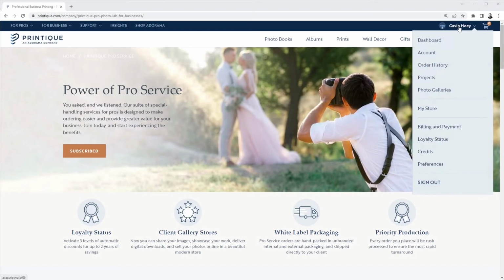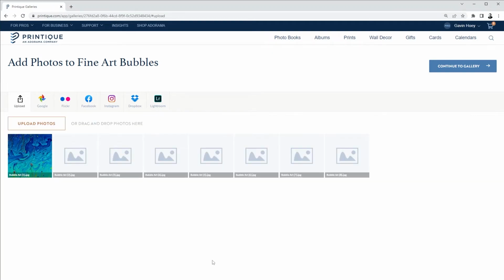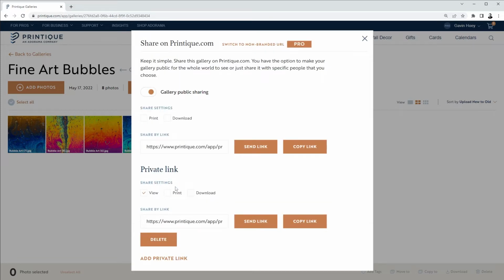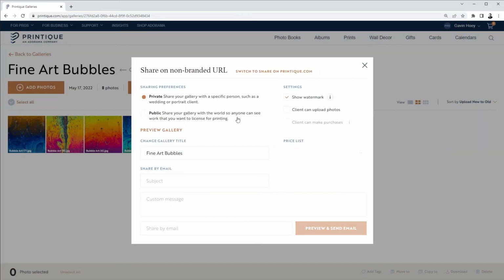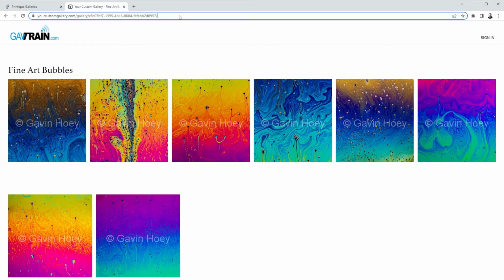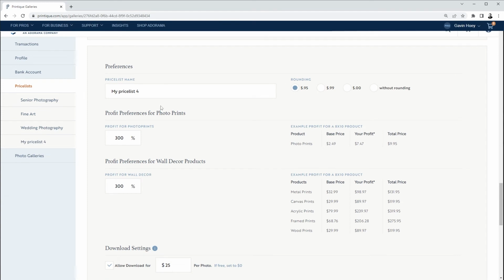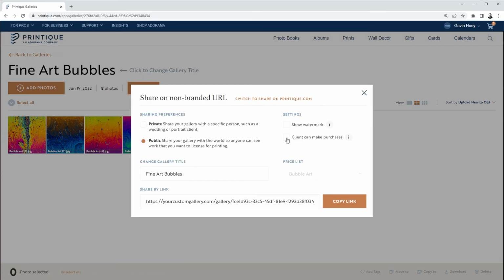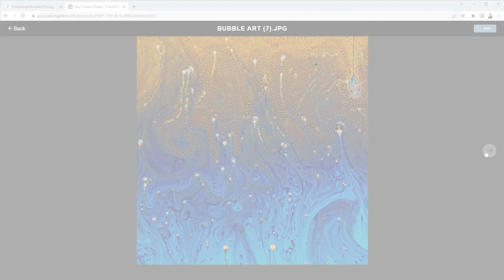Printique Client Gallery Setup with Professional Photographer Gavin Hoey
Photographer Gavin Hoey shows us how easy it is to set up your own store through Printique's Client Galleries. One of the many features through pro service.

Ready to check it out?